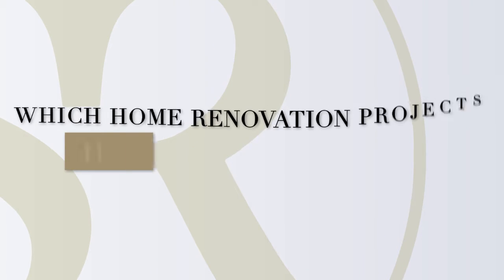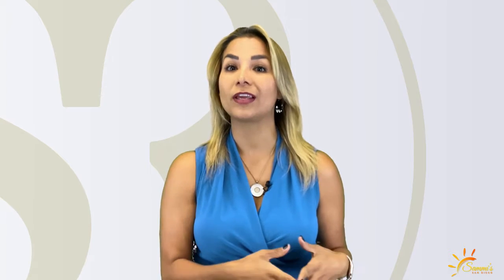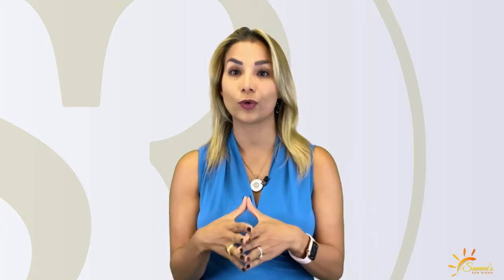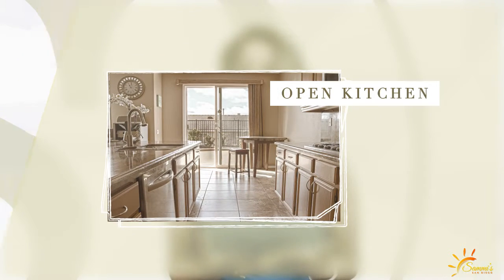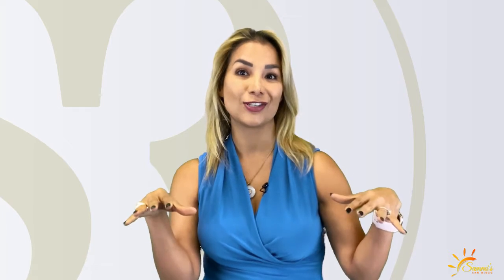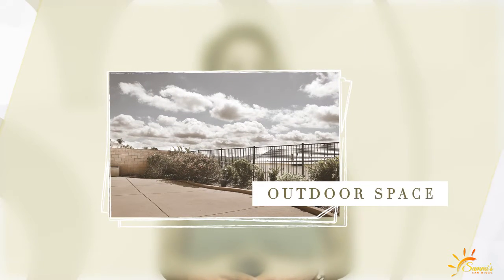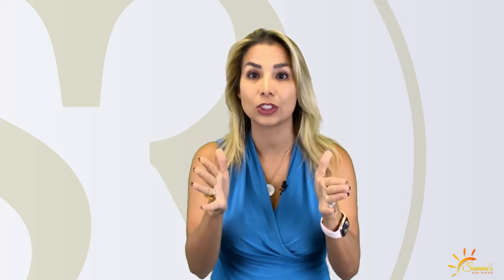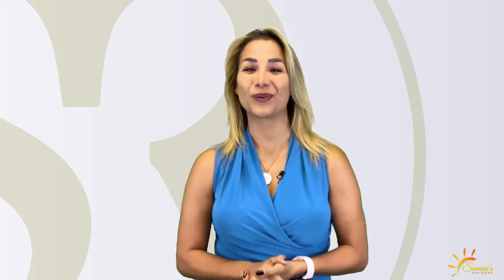Which Home Renovation Projects Have the Most Bang for Your Buck- Sammi Ramirez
The most important home renovation projects.
 Which projects will give you the biggest bang for your buck, and how to prioritize home renovations.

Before you grab a hammer watch my episode

Sammi Ramirez
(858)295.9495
SammiRamirez.com
Keller Williams Realty- Carmel Valley / Del Mar
(FB, IG, YouTube, Twitter, TikToko) @SanDiegoSammi